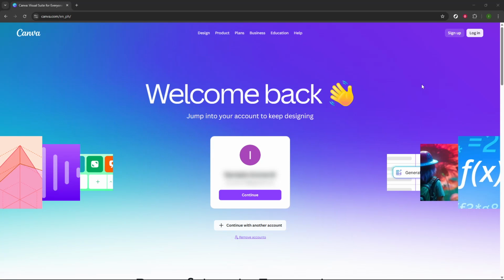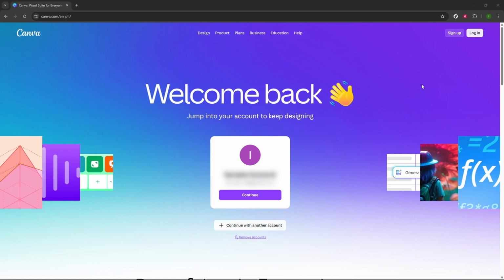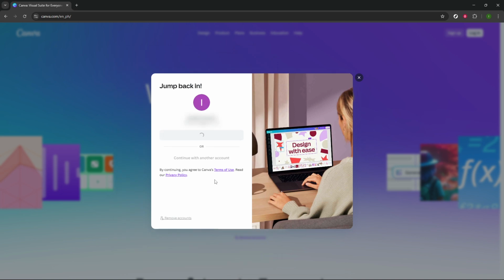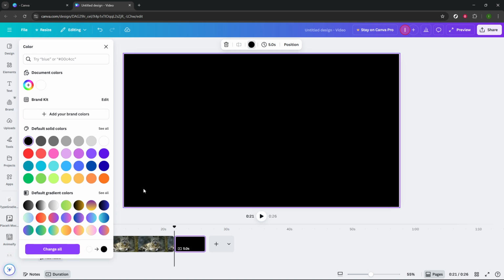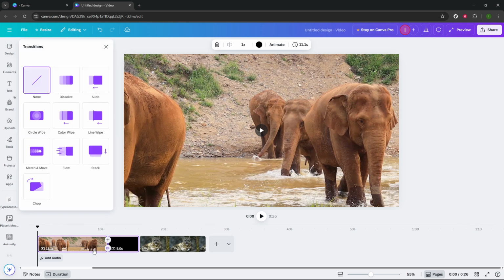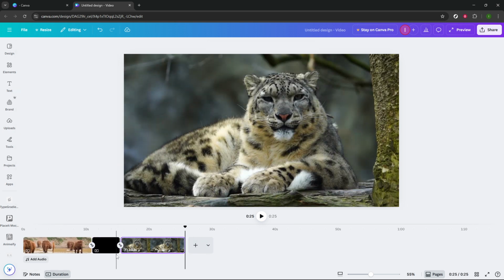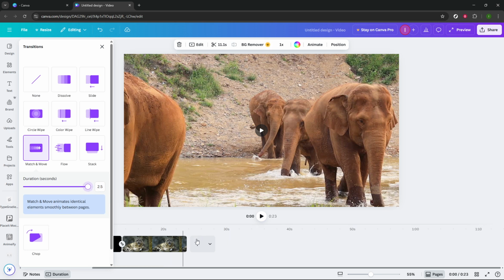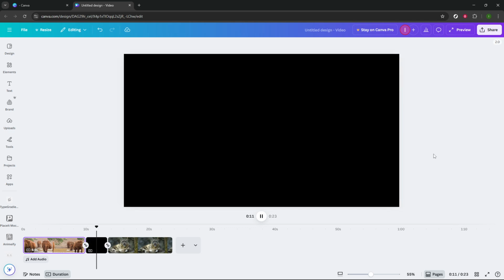How To Fade To Black Transition In Canva (Working 2026)